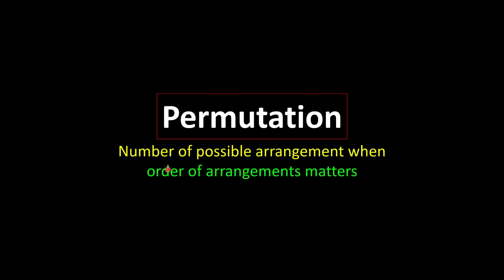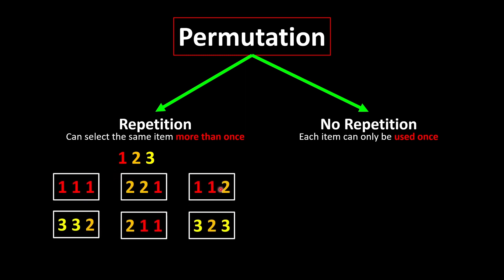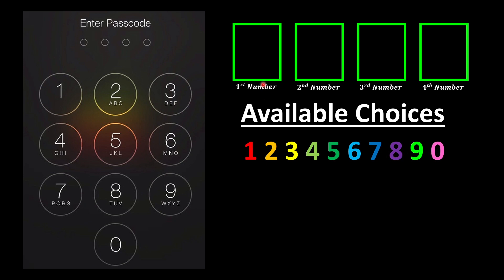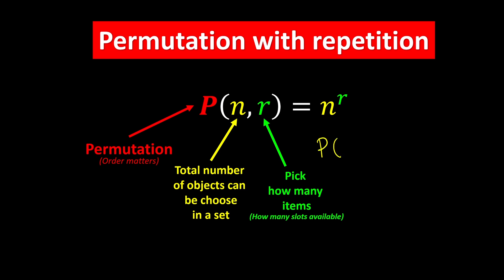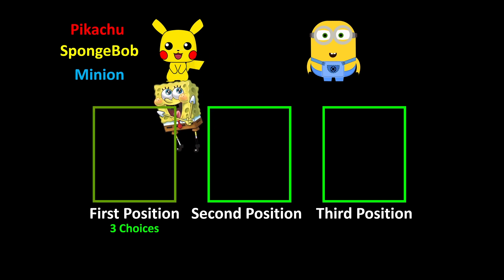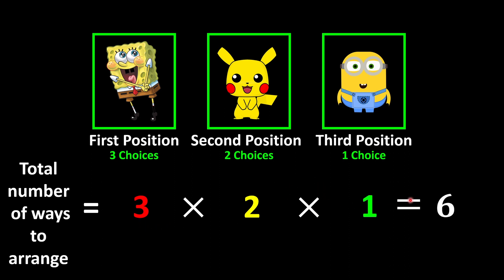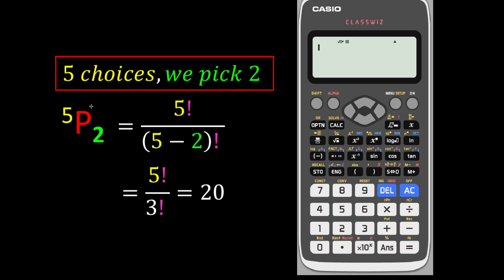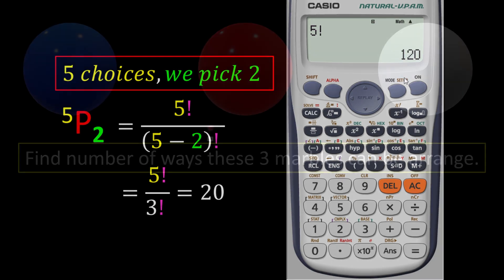Add Maths KSSM Form 5 Chapter 4 Permutation and Combination : Number of Arrangement and Factorial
Form 5 KSSM Add Maths Chapter 4 Permutation and Combination. In this video, we discuss about multiplication rules and addition rules as well as some working examples of how we apply it in real life.

00:00 What is Permutation?
01:04 Permutation with Repetition
02:01 Notation of Permutation with Repetition
02:44 Example #1 Alphanumeric Password
04:12 Permutation without Repetition
05:32 Factorial
06:36 Permutation with more choices than slot
07:57 Notation of Permutation with Repetition
10:10 Calculator Guide
10:51 Graphical Permutation
12:03 Outro

kssmaddmaths form 5 chapter 4 permutation and combination
addmaths permutation and combination form 5 kssm
additional mathematics form 5 kssm chapter 4 permutation and combination